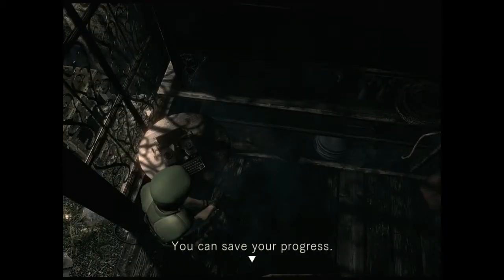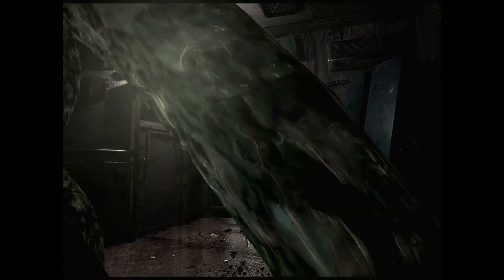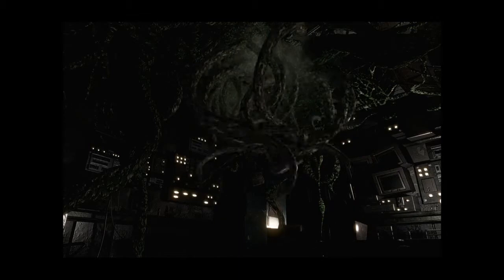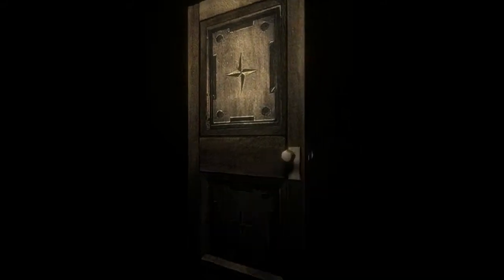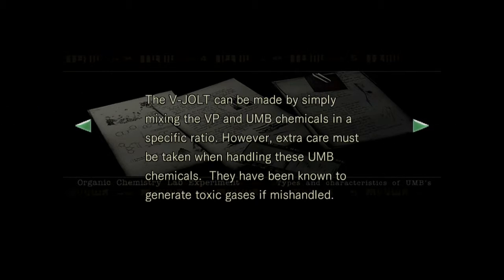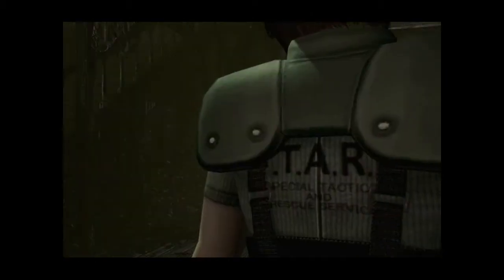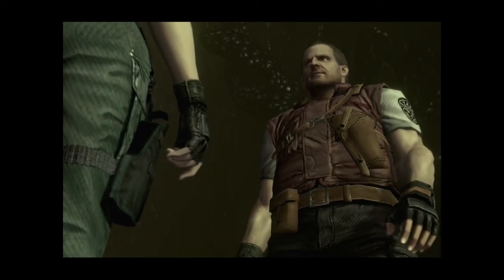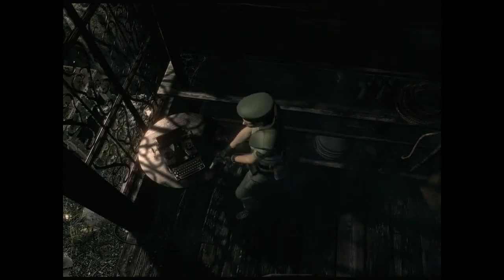Resident Evil HD Remastered walkthrough part 9 Puzzles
Come with me as we enter the world of Resident Evil and try to survive as one of two survivors Chris Redfield and Jill Valentine lets hope they are prepared to face the horrors that await